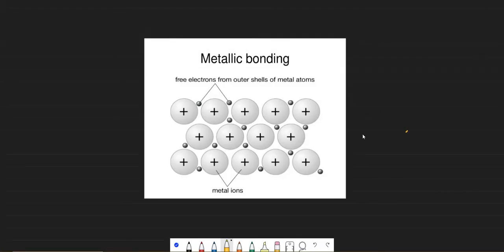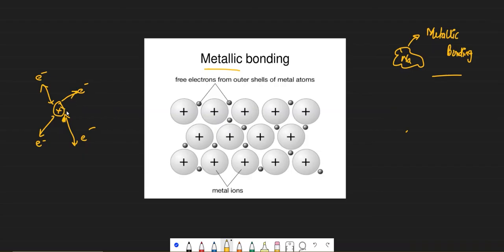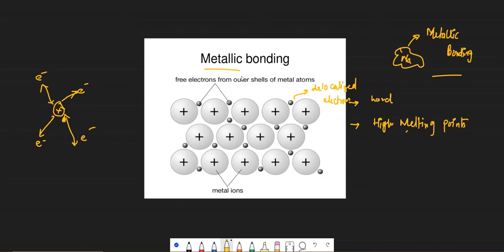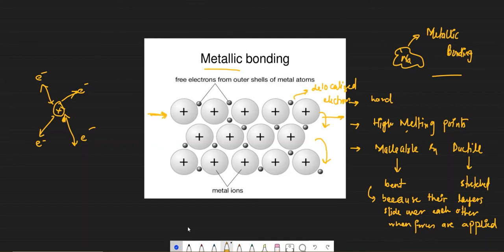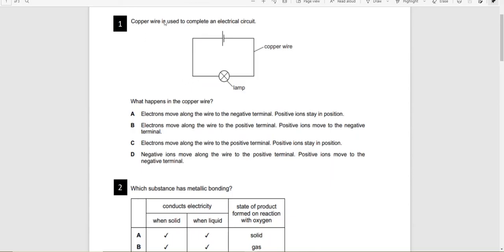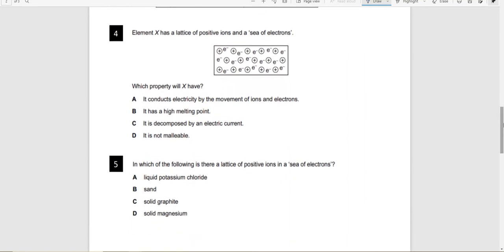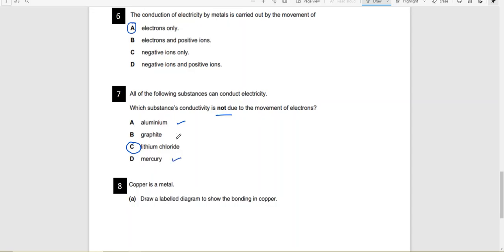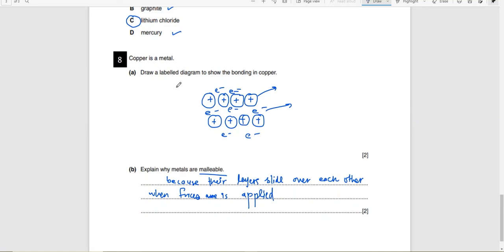Chemistry Lec 7 | Metallic Bonding | O Levels Pro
This lecture covers all the CIE objectives related to 'Metallic Bonding', and also included are various types of past paper questions.